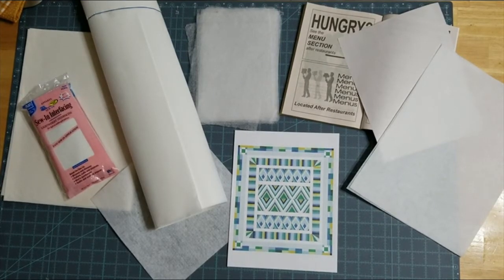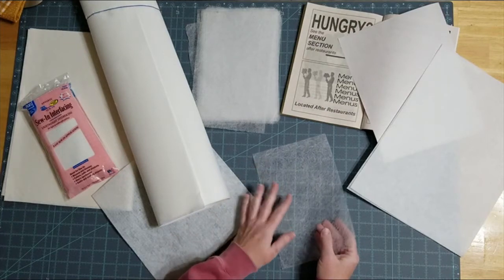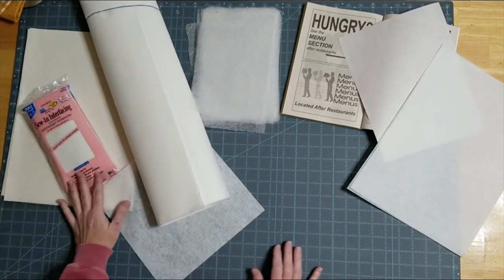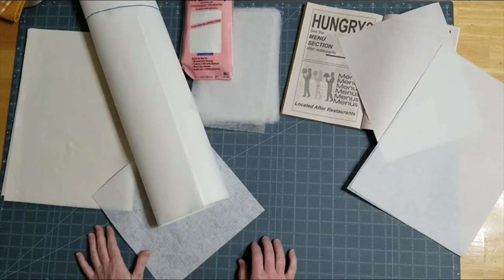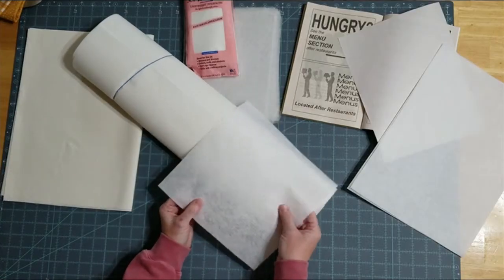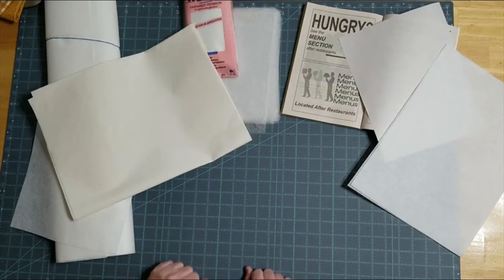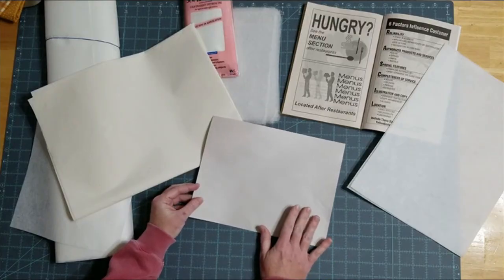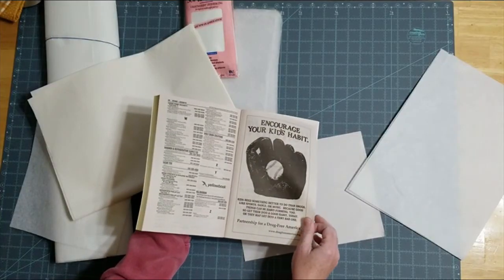Foundation Options for string piecing the 2021 Block of the Month Quilt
Various foundation options for string piecing the "Diamond Strings" 2021 Block of the Month quilt

Here is the pdf file link for the fabric requirements for the Diamond Strings 2021 BOM: